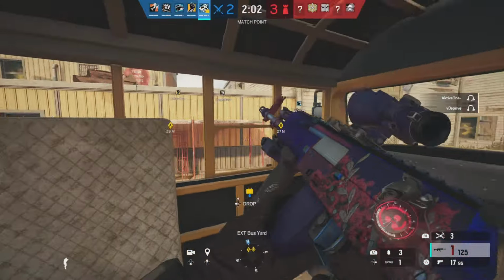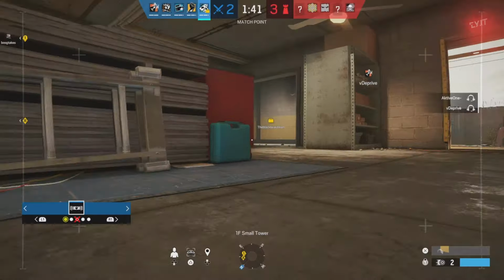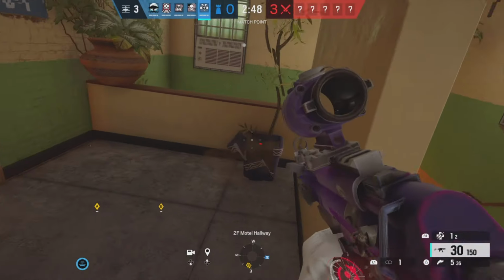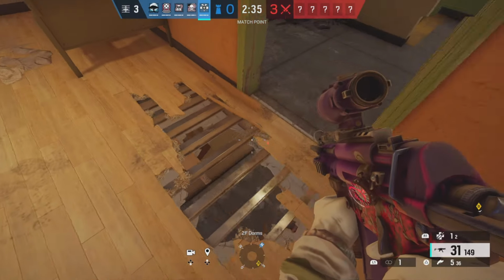How To Win Rounds Step by Step Rainbow Six Siege